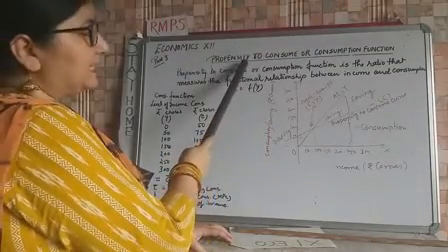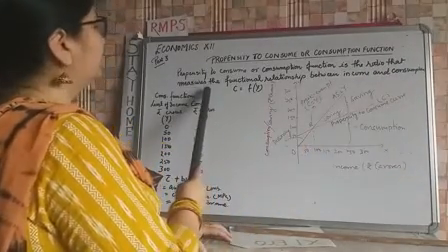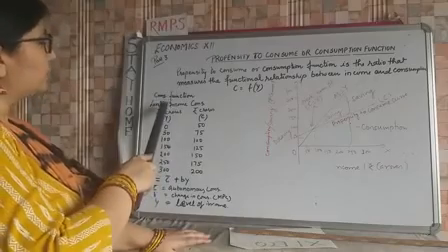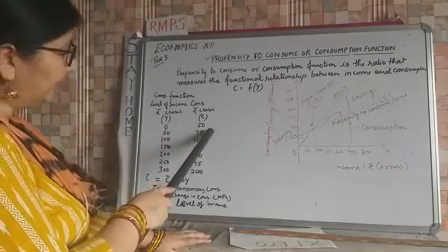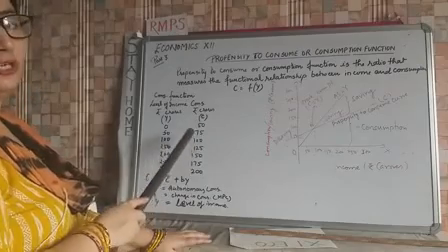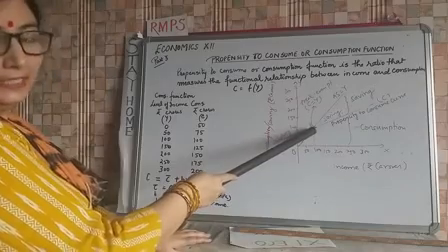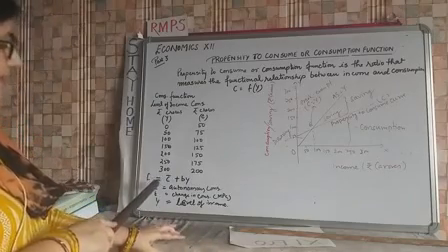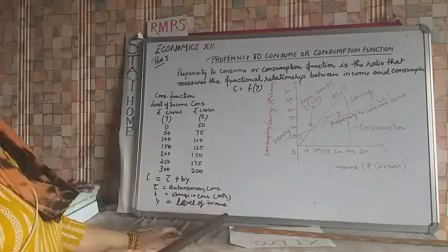CLASS XII ECONOMICS PROPENSITY TO CONSUME OR CONSUMPTION FUNCTION PART 3